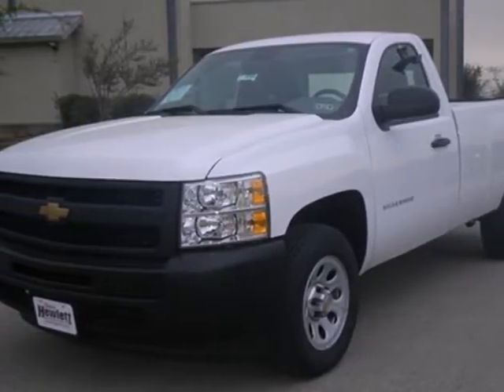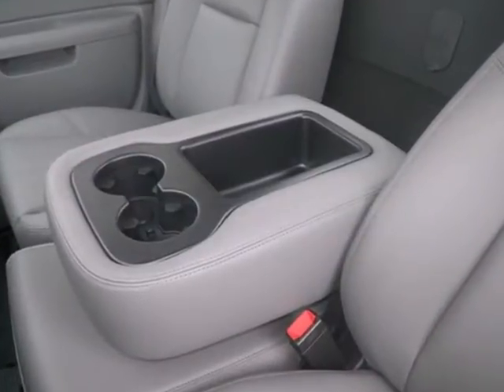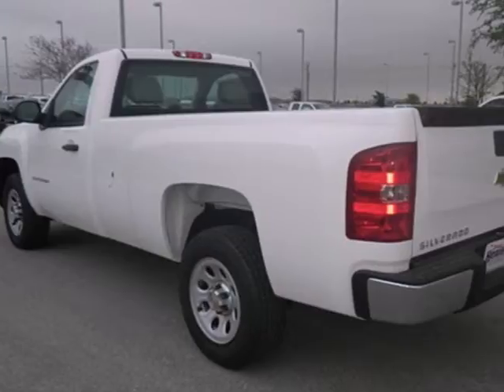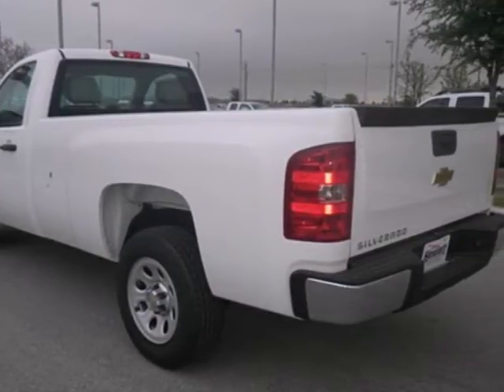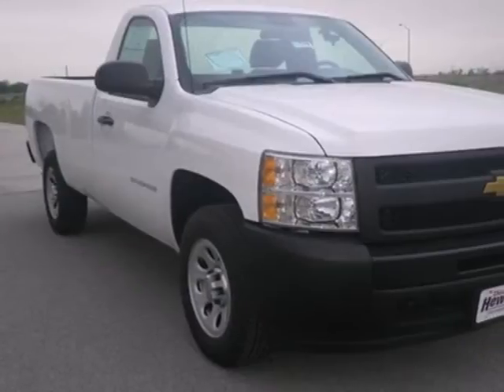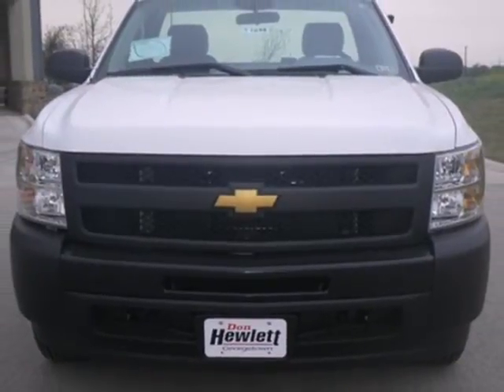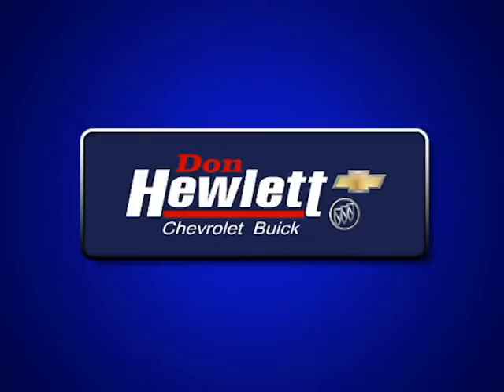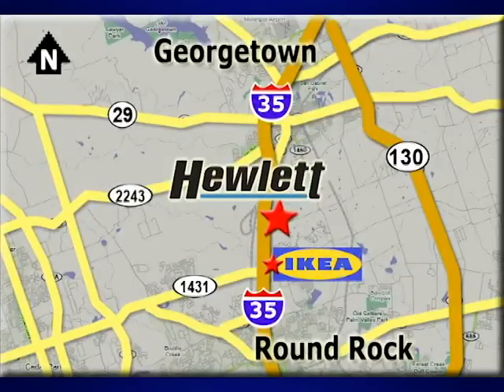2013 Chevrolet Silverado 1500 Austin Round-Rock Georgetown, TX #131648 - SOLD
Year: 2013
Make: Chevrolet
Model: Silverado 1500
Trim: Work Truck
Engine: 4.3L V6
Transmission: Automatic 4-Speed
Color: Summit White
Interior: Dark Titanium w/Vinyl Seat Trim
Stock #: 131648